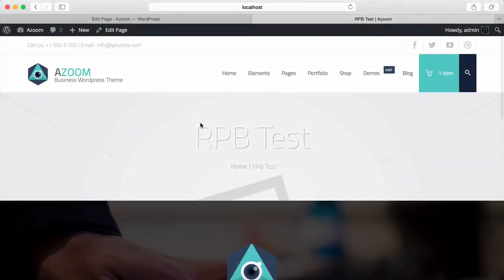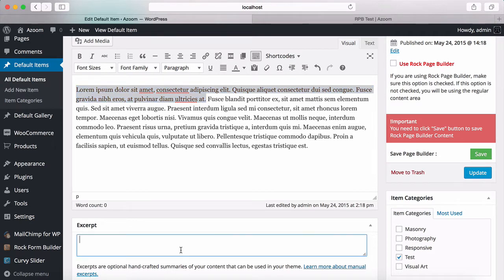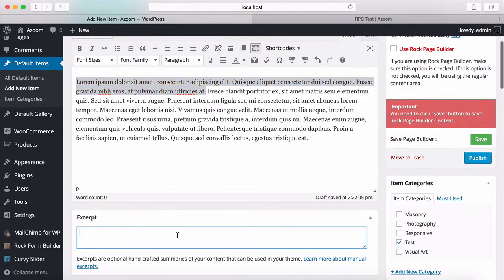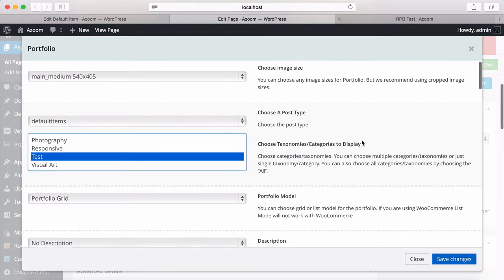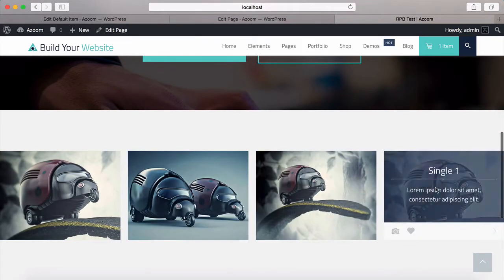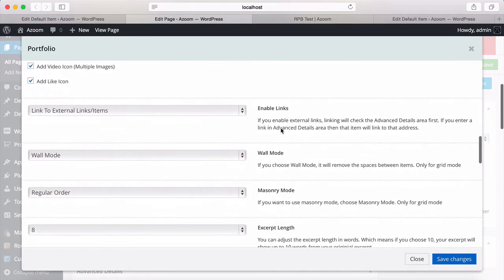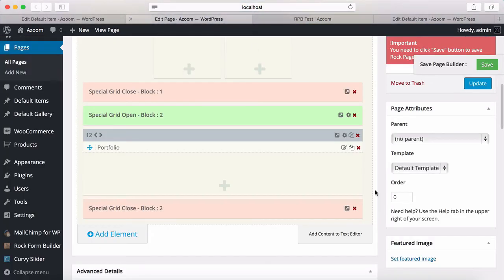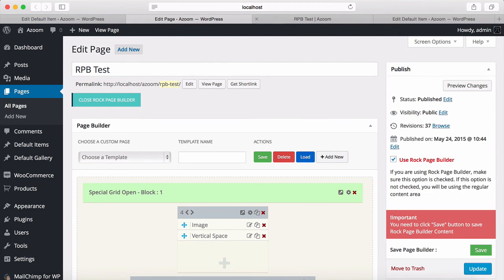WordPress Building A Portfolio - Masonry | Azoom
Portfolio is a key feature for a website. Our WordPress Theme got a very advanced portfolio system. Wall Style Portfolio, Masonry Portfolio, Regular Portfolio and some other styles are very easy to use with a few click. It also comes with advanced pagination, load more and swiper navigation.

In this video, we are going to build a portfolio, use different columns, use masonry with different size easily with Azoom and Rock Page Builder V2.

Azoom Responsive Multi-Purpose WordPress Theme link ;

Best Business WordPress Theme we ever made. Azoom comes with best WordPress theme fatures. It is more than just a theme. Azoom is Ultimate WordPress Theme with stunning features. Our multi-purpose design, allows you to built unique WordPress theme demos. Drag and Drop builder Rock Page Builder is now even faster. Curvy Slider V2 is included in new WordPress Theme of 2019 – Azoom. Ultra Responsive WordPress Theme grid will make your website look awesome on different sizes and devices.